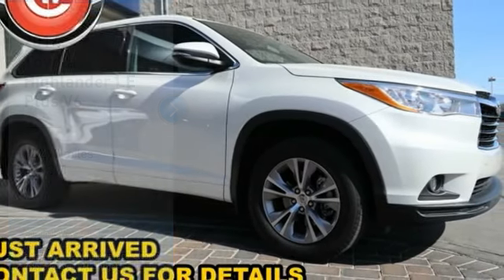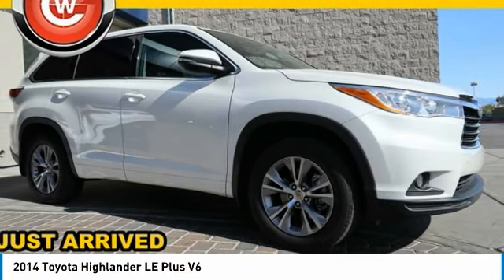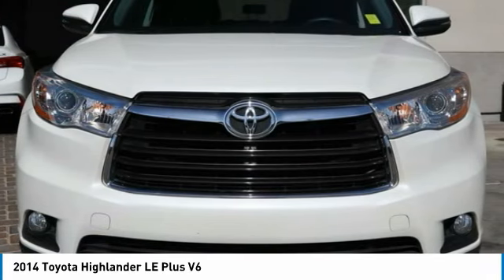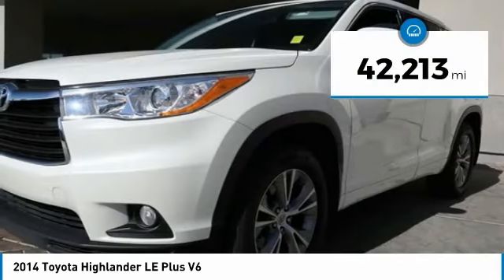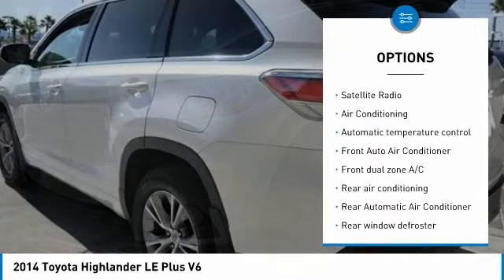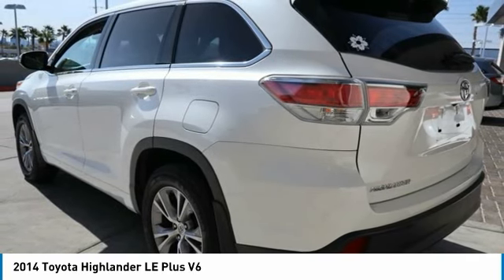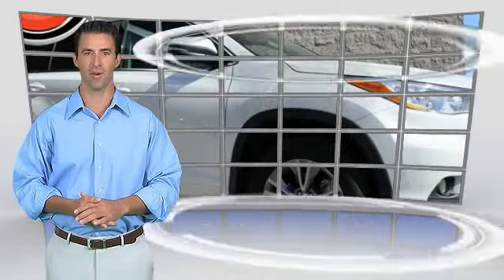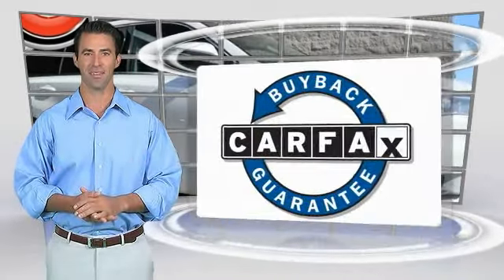2014 Toyota Highlander Las Vegas NV MJ589A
2014 Toyota Highlander LE Plus V6

CardinaleWay Acura
7000 West Sahara Ave

CARFAX One-Owner. Clean CARFAX. Blizzard Pearl 2014 Toyota Highlander LE Plus V6 AWD 6-Speed Automatic Electronic with Overdrive 3.5L V6 DOHC Dual VVT-i 24V AWD.  Recent Arrival!  Awards:     2014 KBB.com Best Resale Value Awards  Vehicle price and availability are subject to change without notice.